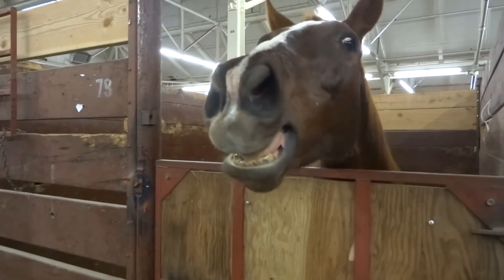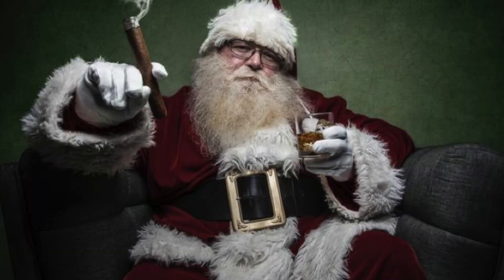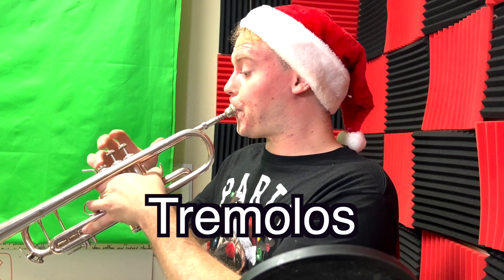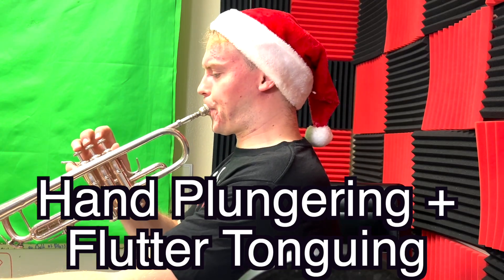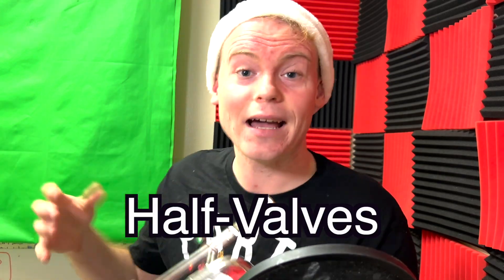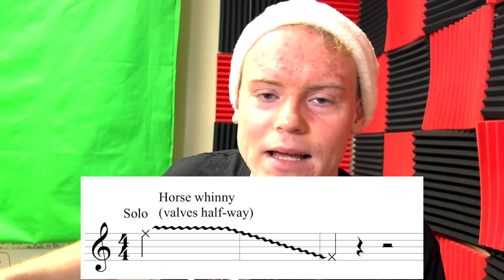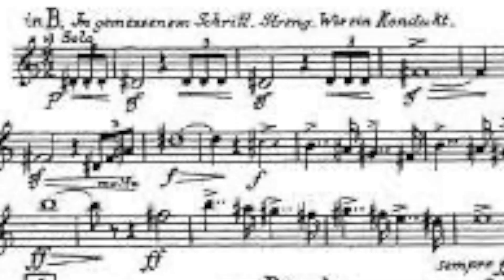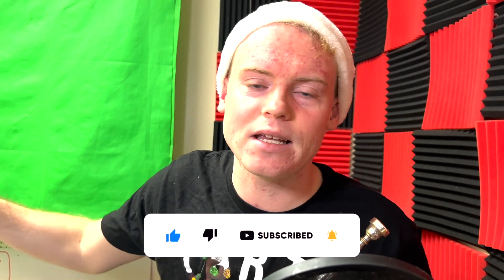How to do the Horse Whinny from Sleigh Ride | Trumpet Lessons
Enjoy this trumpet lesson about how to successfully perform the iconic Horse Whinny from Leeroy Anderson's Sleigh Ride. Enjoy!

My gear:
AKG C414
Shure SM57
Behringer C1
Behringer C1 Bundle
U-Phoria UM2 Interface
Microphone Stand
Green Screen/Lights
Arranged with: Sibelius 7
Mixed with: Logic Pro X
Video recorded with: iPhone 11
Video edited with: Final Cut Pro X

My name is Matt Brockman, I hope you enjoy all of my trumpet covers, trumpet arrangements and trumpet multitracks! I have Bb trumpet sheet music available (mostly in the form of trumpet ensembles) for most arrangements but I arrange for other brass instruments as well. I also teach some trumpet lessons on here from time to time! Whether you play classical or lead trumpet, I hope you enjoy!